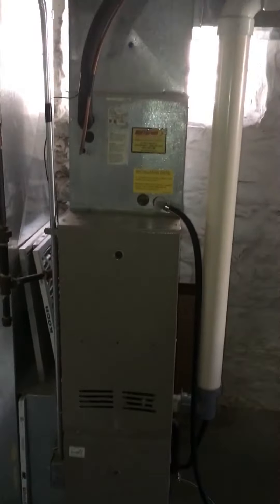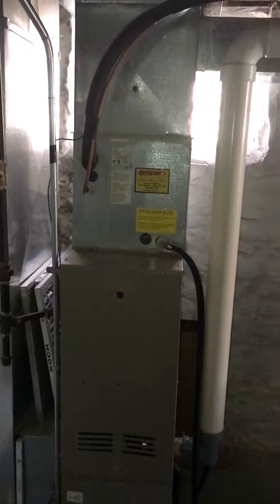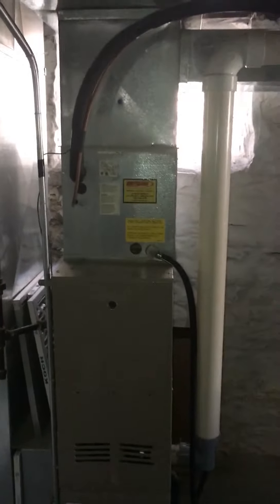Bb Hall 12.20